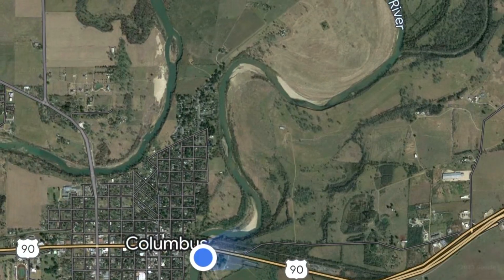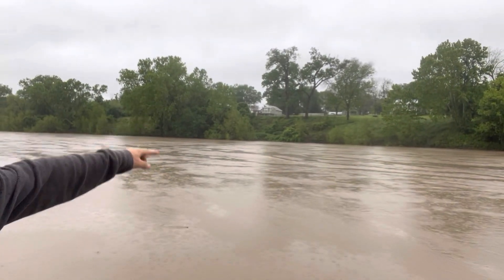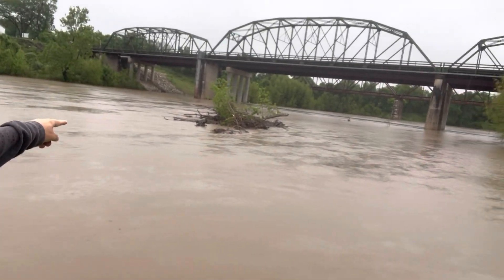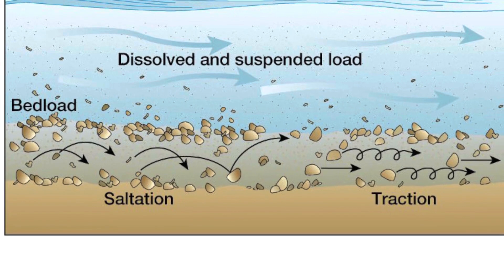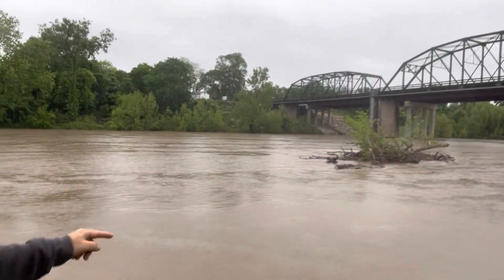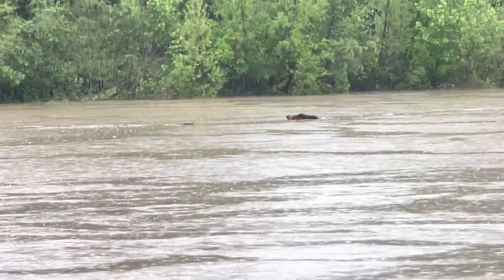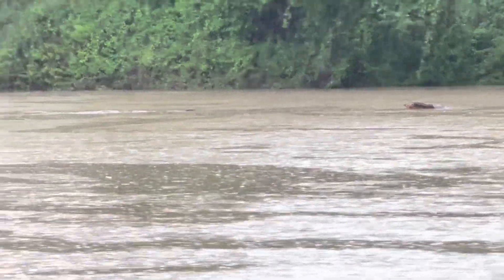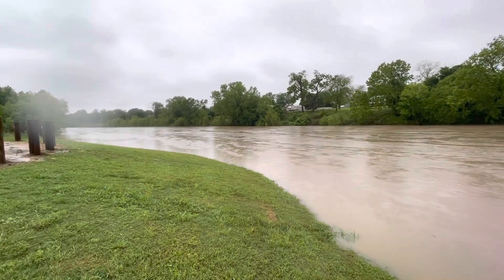Flooded river, sediment transport, and dinosaurs and houses as clasts (Colorado River, Texas)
We’ve had 36 hours of semi-steady rain here in Texas and the Colorado and other rivers are running high! That means they’re eroding banks, transporting sediment, and building bars and deltas! Take a quick look at the Colorado River in Columbus, Tx and learn about how logs, houses, and dinosaur carcasses get mobilized and preserve by rivers!